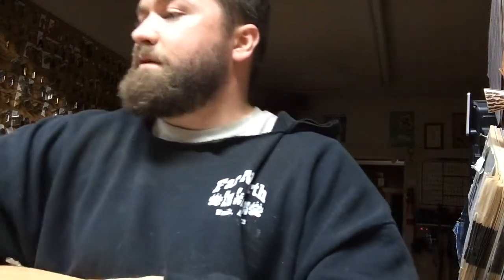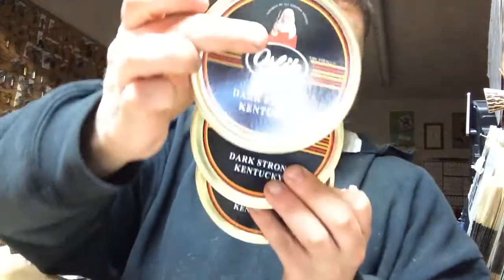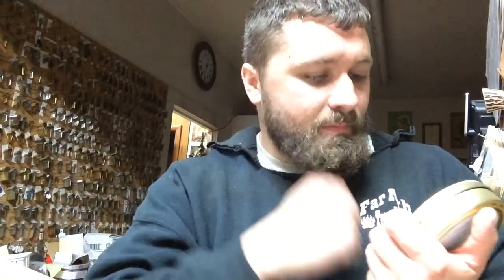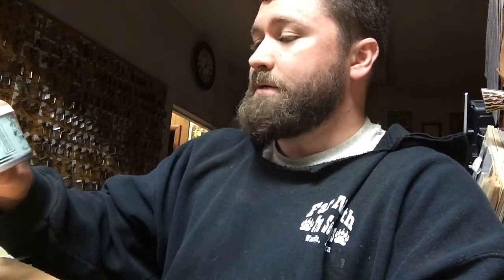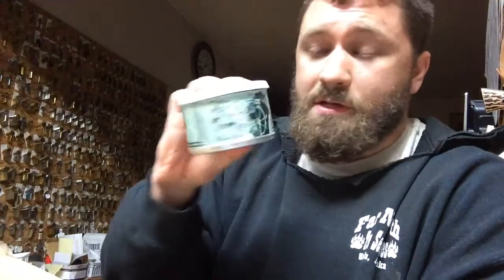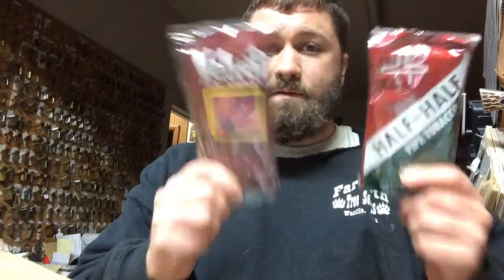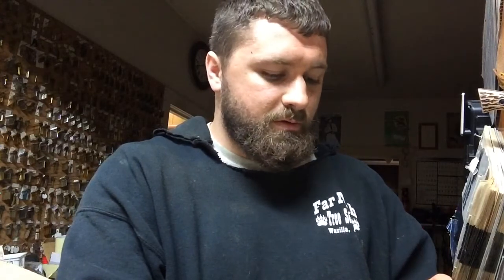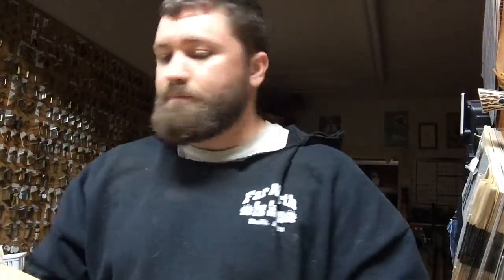Large Order Box Opening from pipesandcigars.com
Second job pays off - more blends to try out and review.